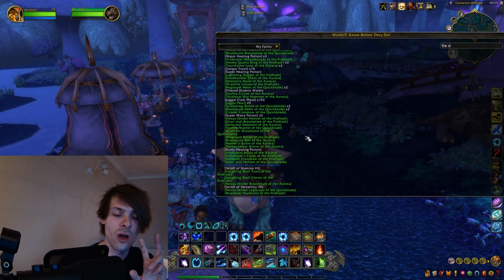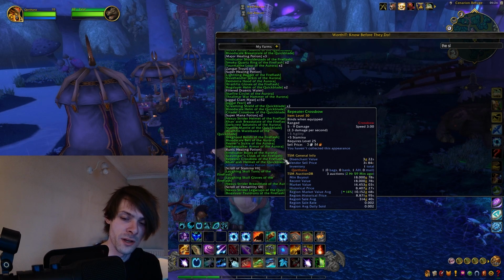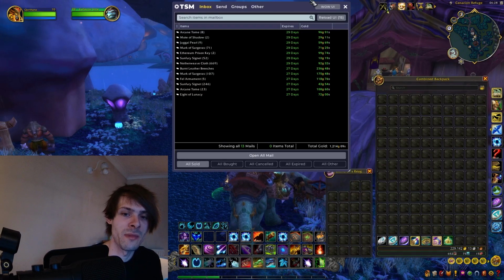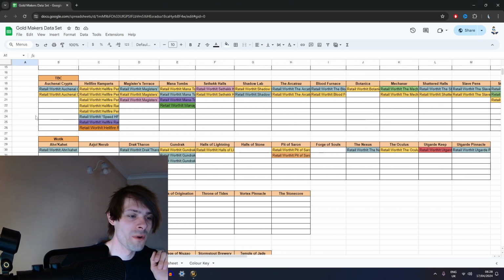59k + Gold Farm In WoW Dragonflight - Daily Gold #45